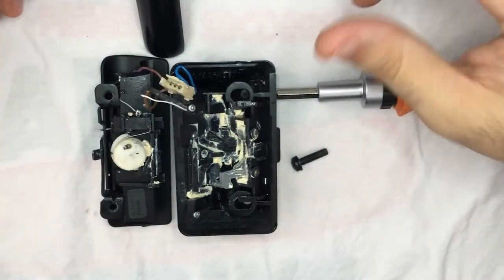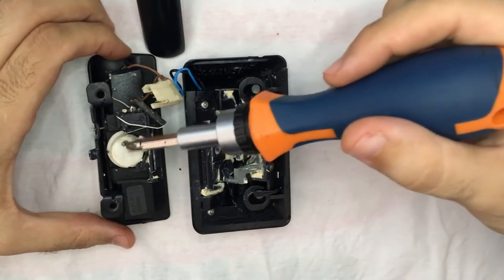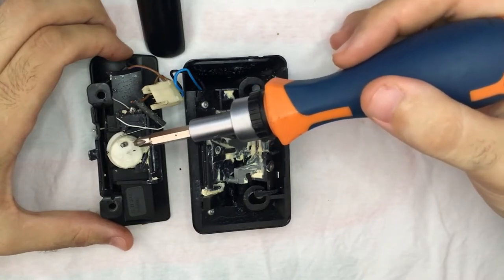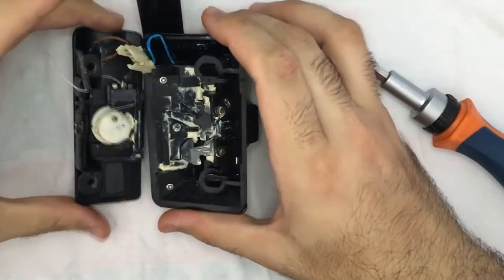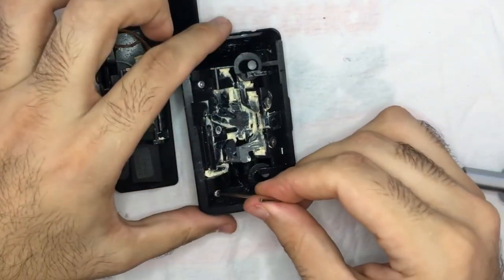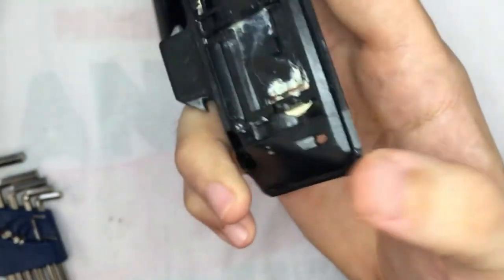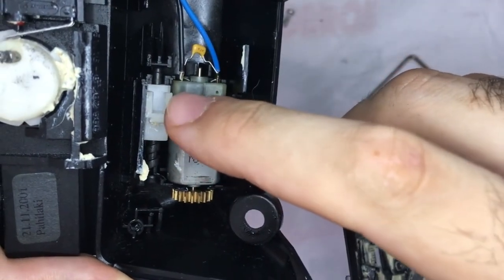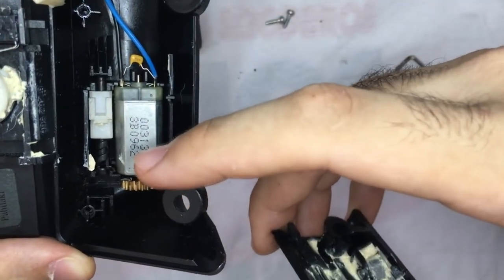3D Drawing and Repairing the e46 330ci Electric Glove Box Lock #51168262566 #51167020044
in this video I went through the 3D drawing and die-cast of the lock gear of the e46 330ci electric glove box lock. The whole process took me about 3 moths, due the quarantine and lockdown here where I live. I used the solidworks instead of sketchup.

The file below is the STL for the lock gear itself. It's in the right dimensions, for P&P. If your are going to print it and test it, be sure to put the screws in place, in order to hold the gear in place when the motor spins. Otherwise, the gear will come out of its place and you may think it's not working properly.